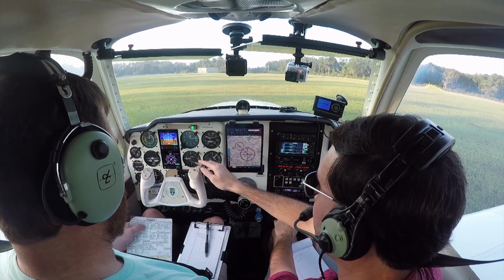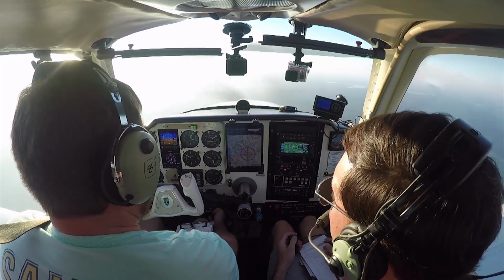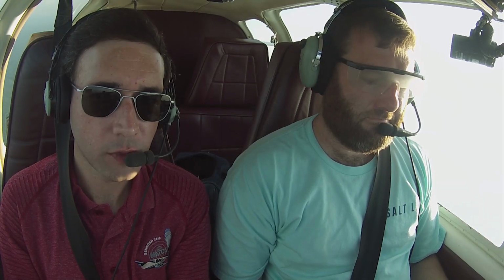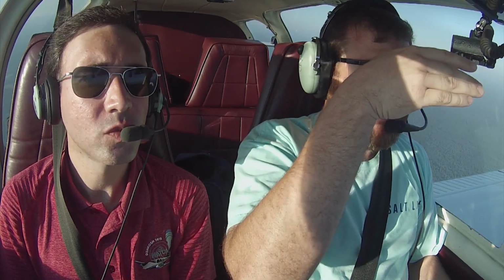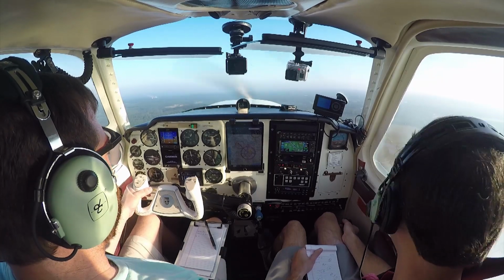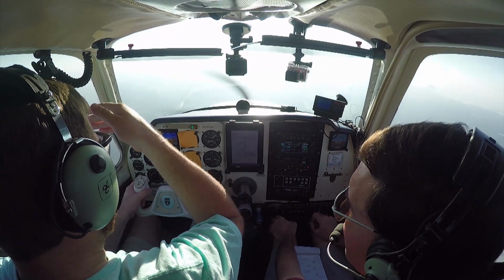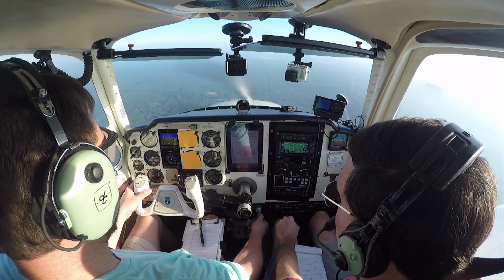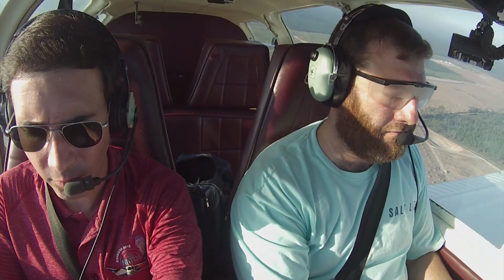Ever flown an ASR APPROACH? Break out your FOGGLES!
In this instrument rating lesson, Cole flies the airport surveillance radar (ASR) approach to runway 36 at Tallahassee International (TLH). It's essentially a no-gyro approach, with a controller issuing a minimum descent altitude (MDA), followed by vectors and course guidance.

Controllers must be ASR-certified to conduct an approach, and maintaining certification requires conducting a certain number of ASRs during a specified amount of time. The folks at Tallahassee Approach absolutely love it when we ask for one (suggest calling your local approach facility on the ground before departing).